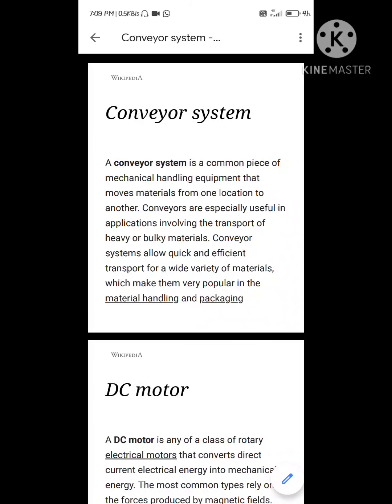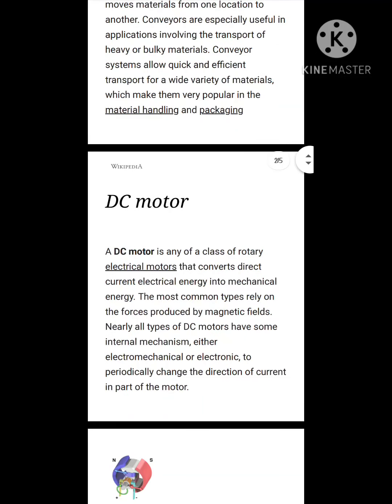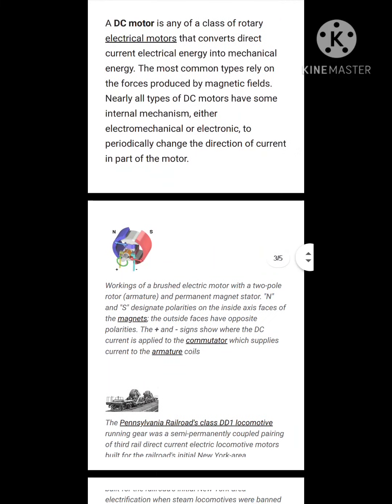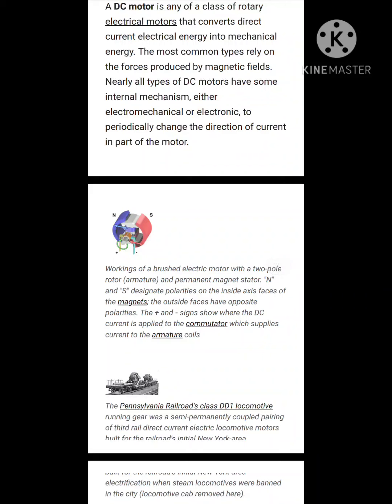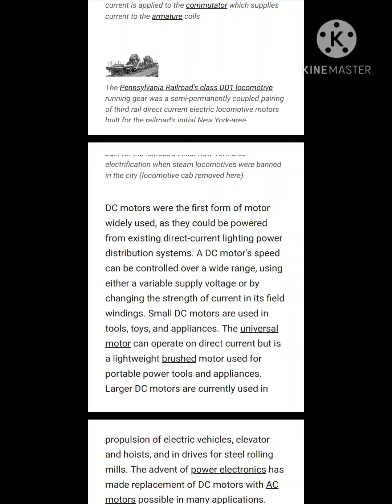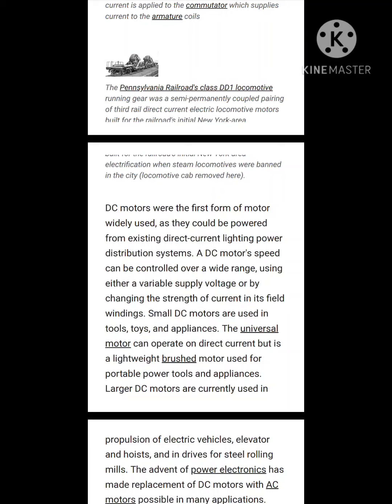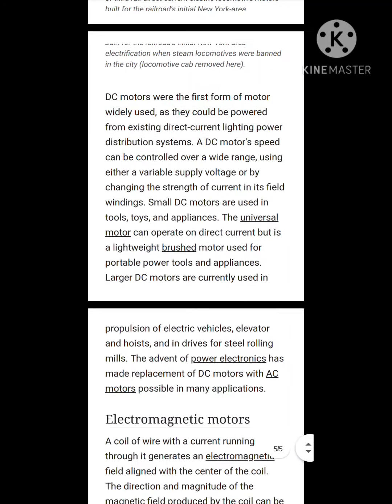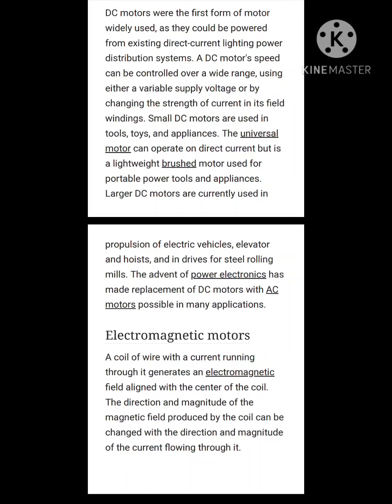BEME - (application of dc shunt mortar conveyor) case study